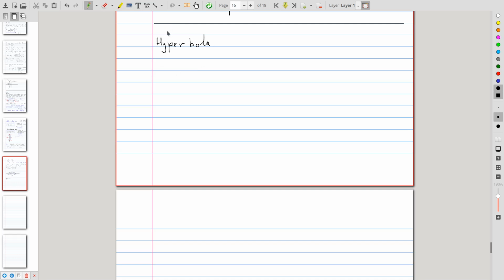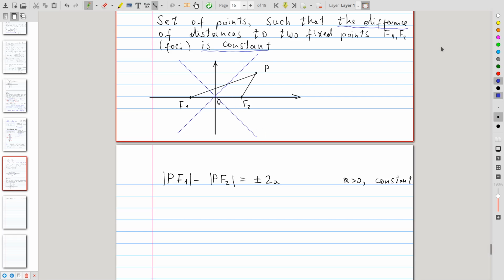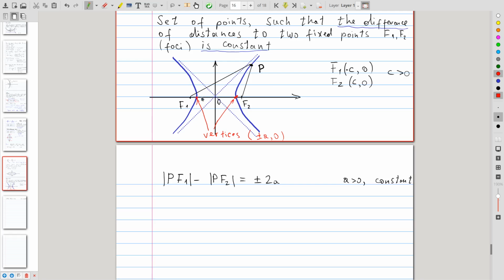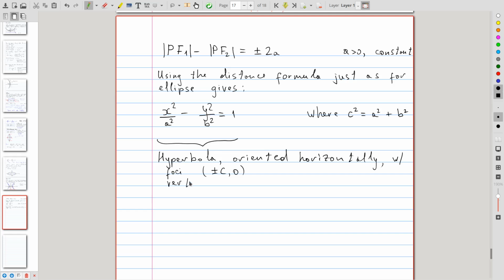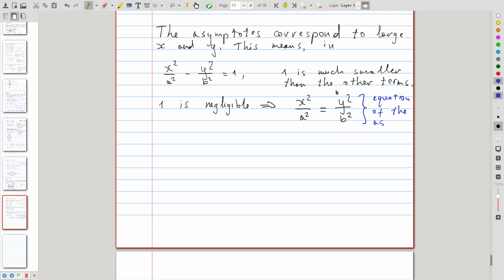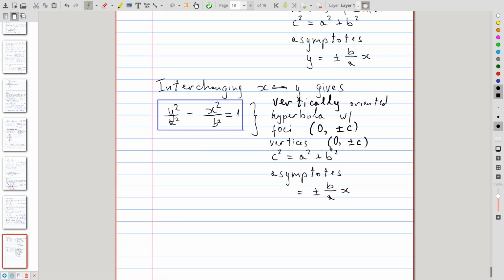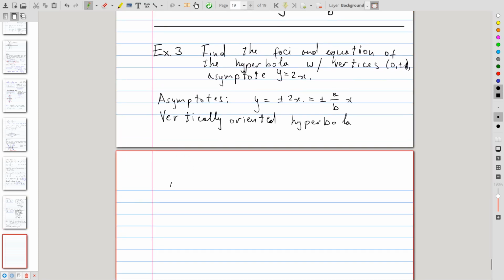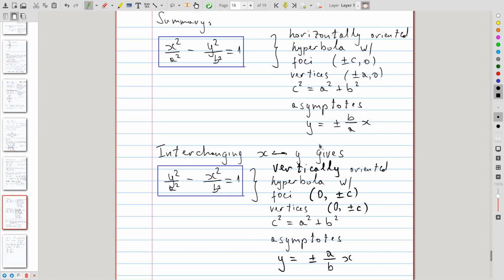4 - Hyperbola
Geometric characterization and Cartesian equation of the hyperbola